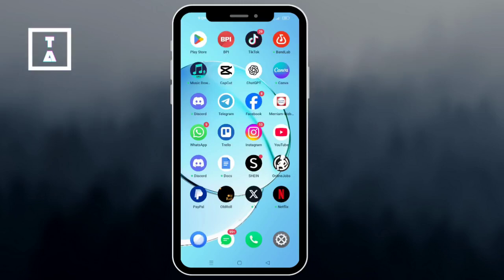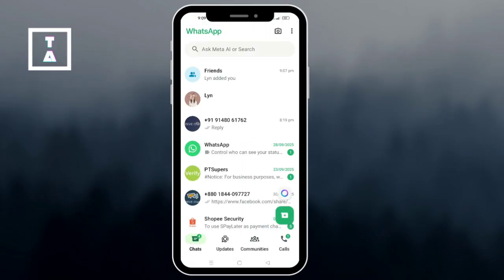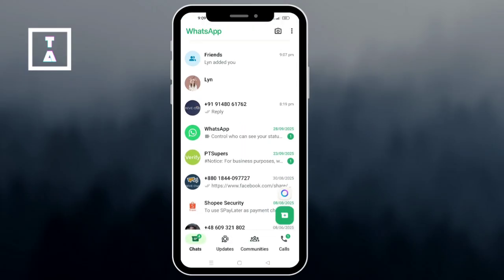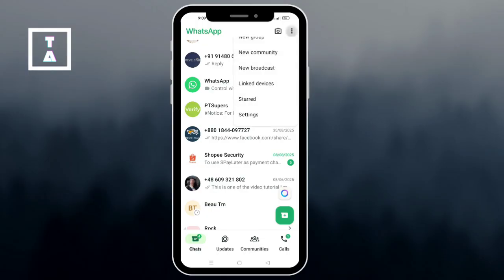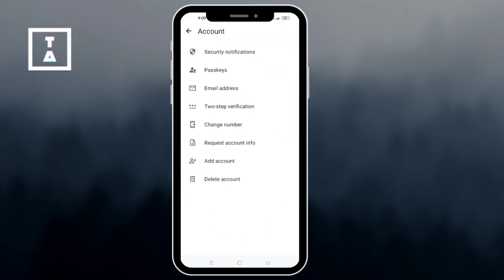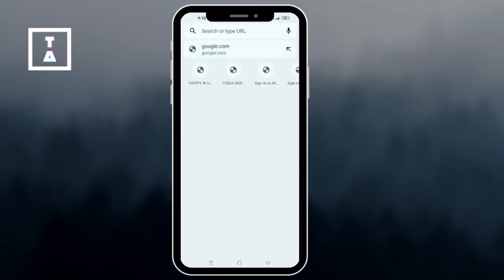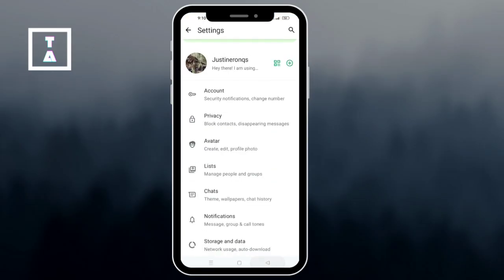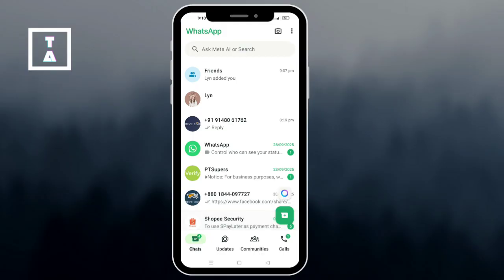How to Use WhatsApp Without Phone Number in SECONDS!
Ever wondered if you can use WhatsApp without a traditional phone number or even a SIM card? Many people want to keep their personal number private, use WhatsApp on a tablet, or a second device without an additional SIM. In this video, we dive deep into the truth behind using WhatsApp without a conventional phone number. We'll explore legitimate methods, workarounds, and what you absolutely need to know to get started!

Discover how to set up WhatsApp using virtual numbers, landline numbers, or other creative solutions that don't require your primary mobile SIM. We'll break down the steps, discuss the pros and cons of each method, and help you determine which approach is best for your needs. Avoid common pitfalls and learn the smart way to leverage WhatsApp's features while maintaining your privacy or expanding your device usage.

📌 What You'll Learn:
✔️ Can you really use WhatsApp without a phone number?
✔️ How to use WhatsApp with a virtual phone number
✔️ Setting up WhatsApp with a landline number
✔️ Workarounds for using WhatsApp on tablets without a SIM
✔️ Understanding WhatsApp verification without a personal mobile
✔️ Tips for maintaining privacy while using WhatsApp creatively

Don't miss out on these essential WhatsApp hacks! Watch now to unlock new possibilities for your WhatsApp experience!